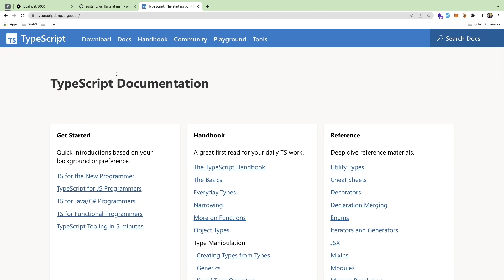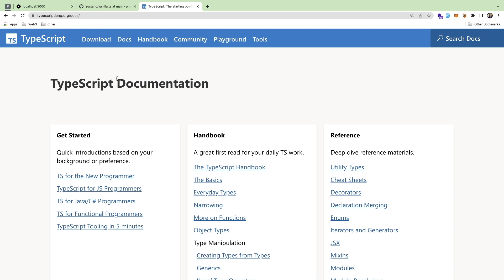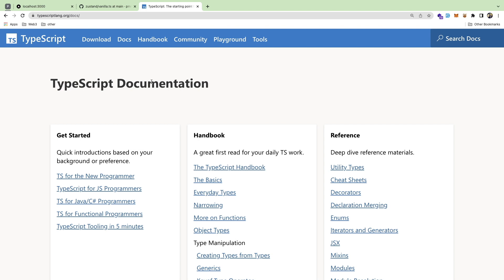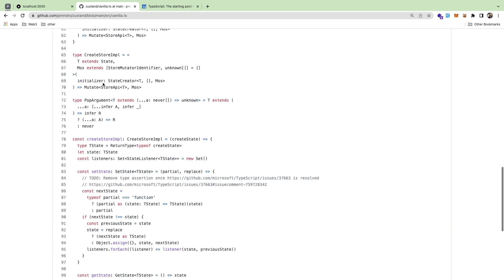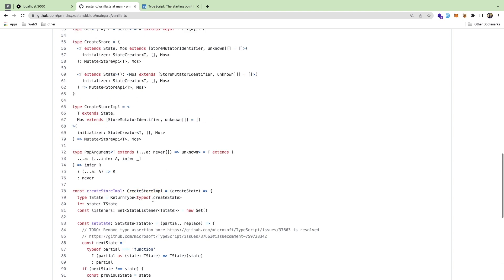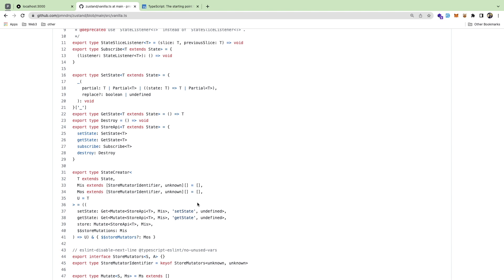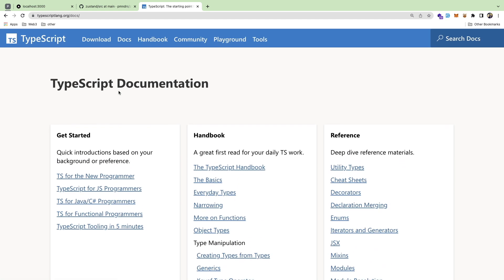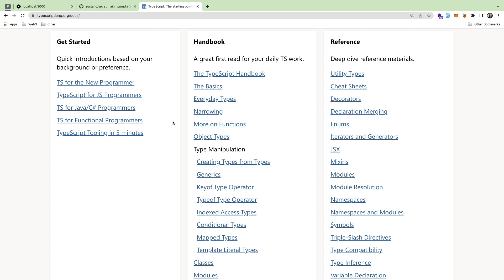Why I don't enjoy using typescript or static languages much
Typescript is great, I just don't like static languages compared to dynamic languages.